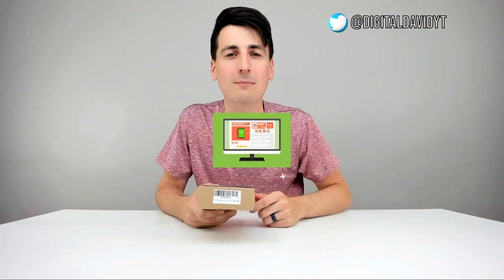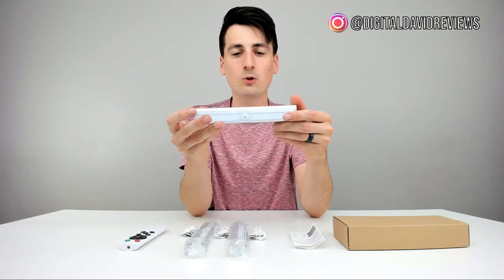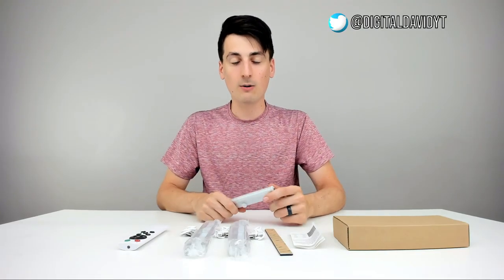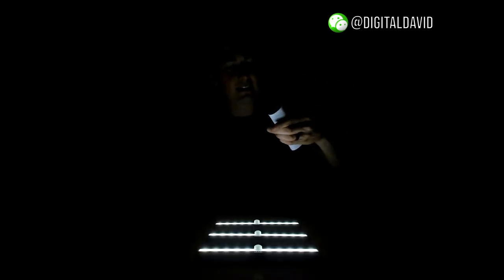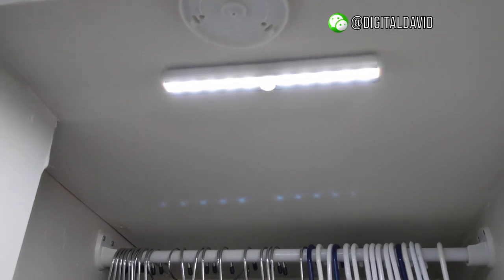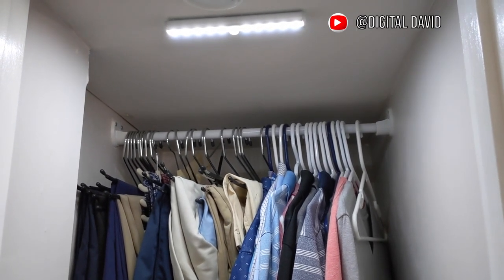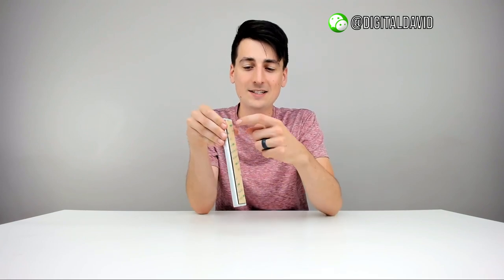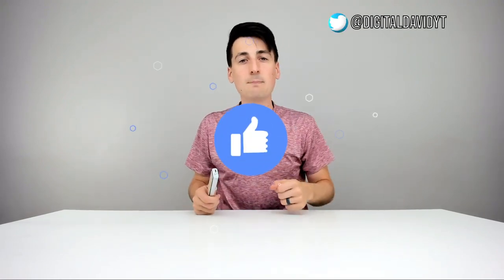Remote Control Under Cabinet Lights // LED Dimmable Rechargeable Wireless Light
LMTIC Remote Control Cabinet Lights

LMTIC Remote Control Cabinet Lights , Dimmable Under Cabinet Lighting Wireless, Rechargeable Closet Light, Led Night Light Bar for Kitchen, Home, Wardrobe, Wall, Hallway (3 Pack)